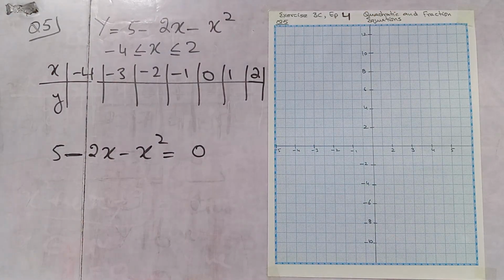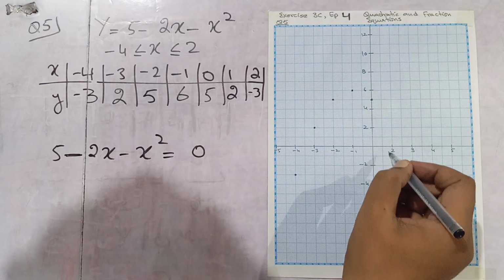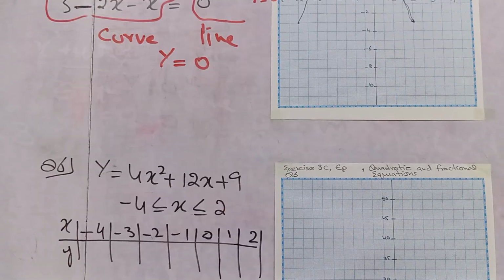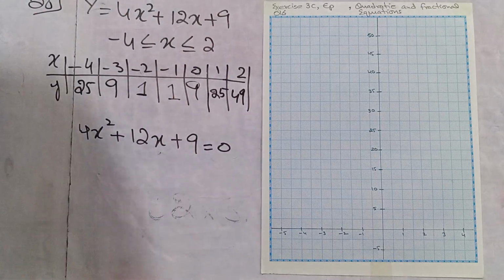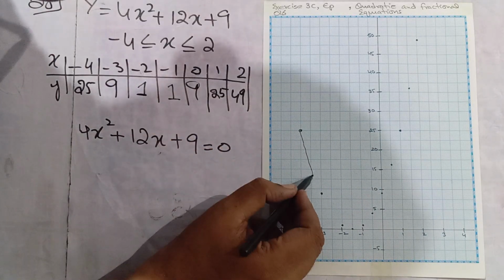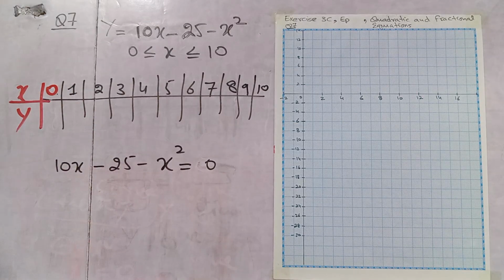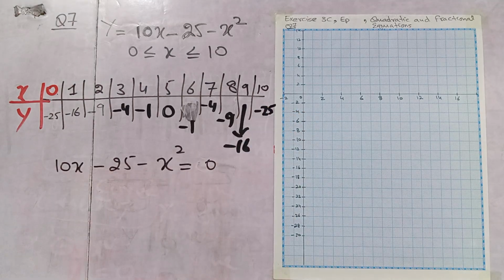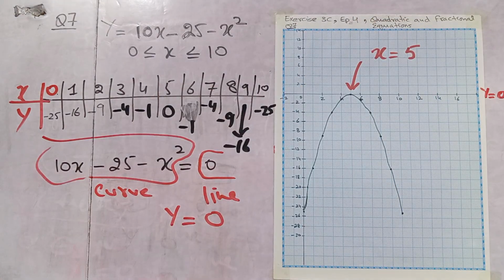Exercise 3A, Ep 4, Solving Quadratic Equation by Graphical Method, GCE, IGCSE, O Level, Mathematics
Credit:
Think New Syllabus Mathematics 8th Edition, Book 3
For: Cambridge GCE O Level & IGCSE Mathematics
Authors: Dr Yeap Ban Har, Dr Joseph B.W. Yeo, Dr Choy Ban Heng, Sharon Lee, Teh Keng Seng, Wong Lai Fong, Wong-Ng Siew Hiong
In this video series, I will be solving Exercise 3C from Chapter 3: Quadratic and Fractional Equations of Think New Syllabus Mathematics Book 3 (8th Edition).
These lessons are designed to help Cambridge O Level and IGCSE students master the skill of sketching quadratic graphs and solving quadratic equations using the graphical method, step by step.
Topics Covered in Exercise 3C:
• Sketching quadratic graphs of the form y = ax² + bx + c
• Identifying the shape, axis of symmetry, and turning point (vertex)
• Finding x-intercepts (roots) and y-intercept from the graph
• Using a graphical method to solve quadratic equations
• Interpreting intersections of two graphs (quadratic = linear or quadratic = quadratic)
Understanding how to draw and interpret quadratic graphs lays the groundwork for future chapters in algebra, coordinate geometry, and calculus.
Graphical solutions help visualize how algebraic equations behave — an essential skill for concept clarity in both O Level Mathematics 4024 and IGCSE 0580.
Best For:
Students preparing for:
• Mathematics Paper 2 and Paper 4 exam practice

•  Cambridge O Level Maths 4024 | Exercise 3C | Quadratic Graphs and Graphical Solutions
•  IGCSE Mathematics 0580 | Sketching Quadratic Graphs | Think New Syllabus Mathematics Book 3
•  Understanding Quadratic Graphs | Solving Quadratic Equations Graphically | Ferhan Mazher